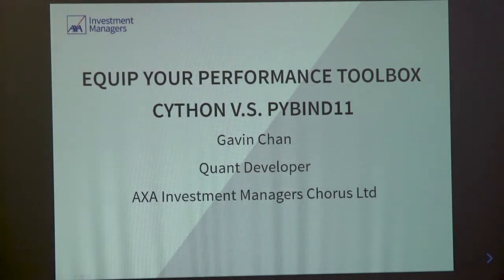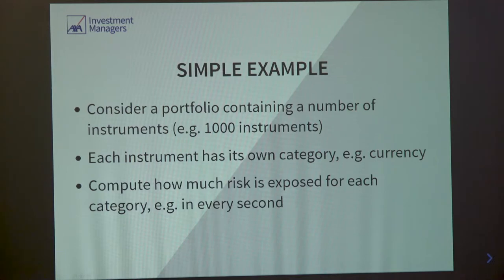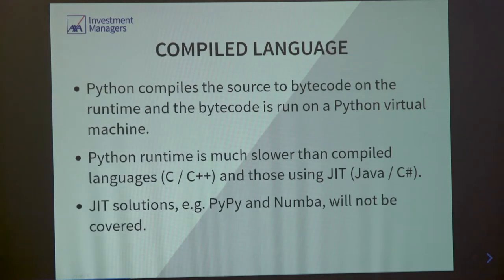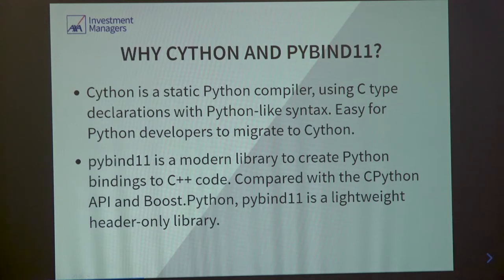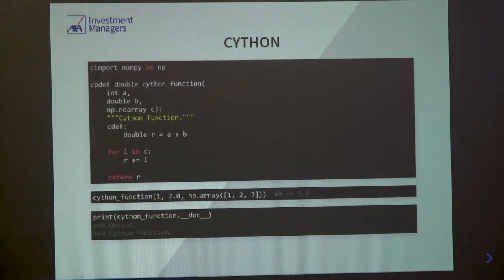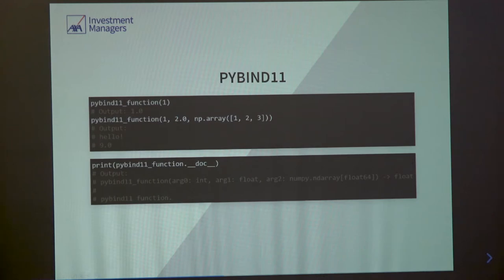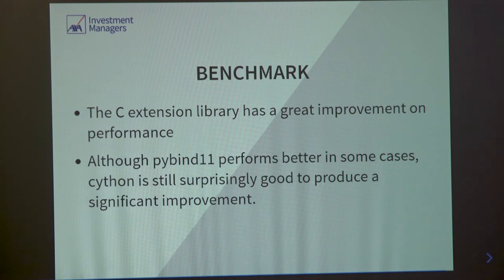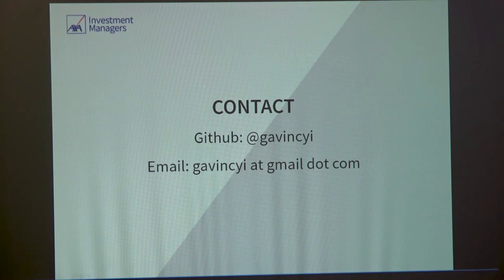PyCon Ireland - Equip Your Performance Toolbox - Cython v.s. Pybind11 - Gavin Chan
Equip Your Performance Toolbox - Cython v.s. Pybind11 - Gavin Chan

Developing Python applications is handy and rapid, but its performance is always concerned, especially on the CPU bound problems. We will go through the common tricks and tips to archive the best performance on the Python level. Then the two reputable libraries, Cython and Pybind11, will be visited to archive the compiled language performance and compared with their implementation, flexibility and performance.

Audience level: Intermediate

Speaker: Gavin Chan, quantitative developer in AXA Investment Manager Chorus Ltd with 7+ years of experience in software development and finance industry.

(Track 2, Session 1 Sunday)